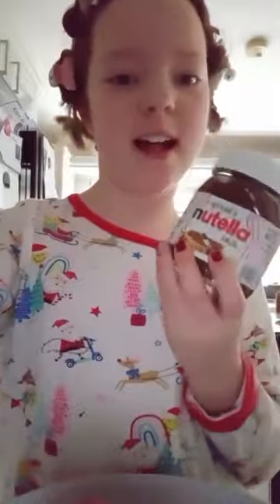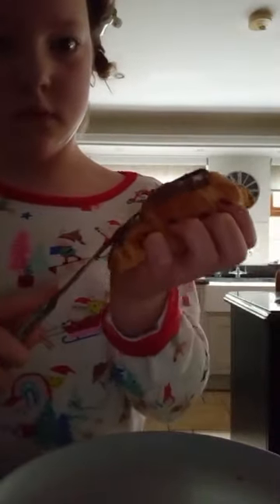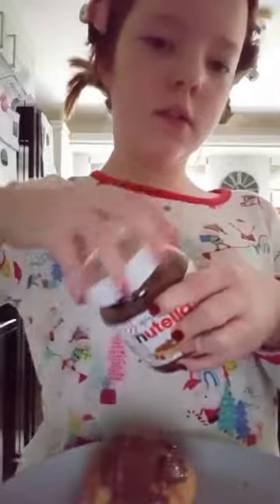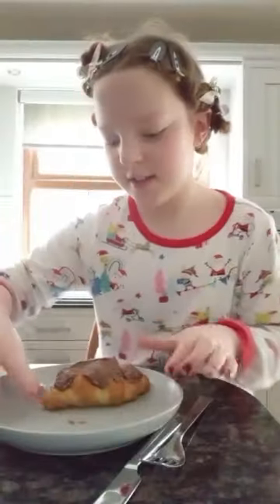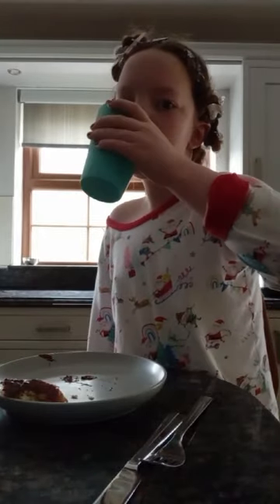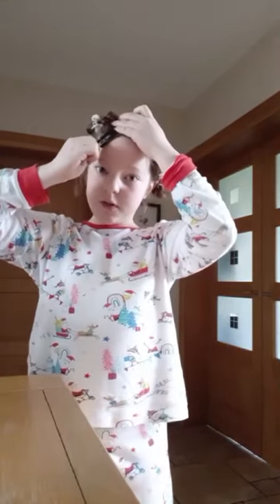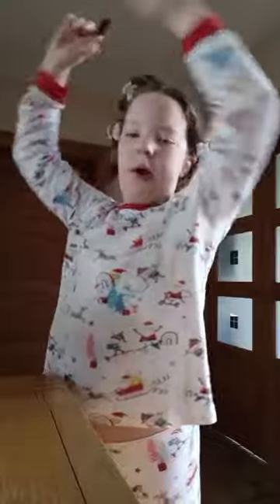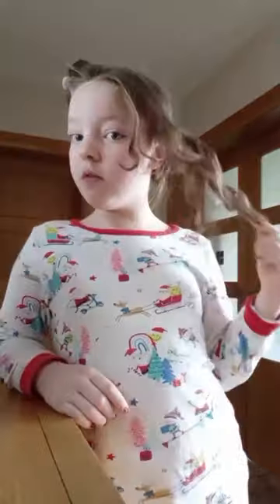Breakfast time@Maisie and Murphy